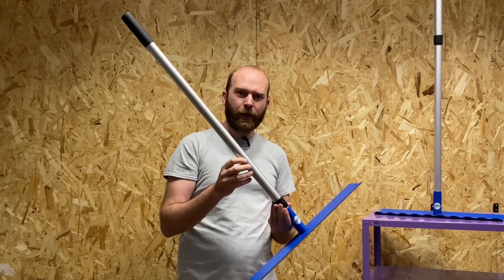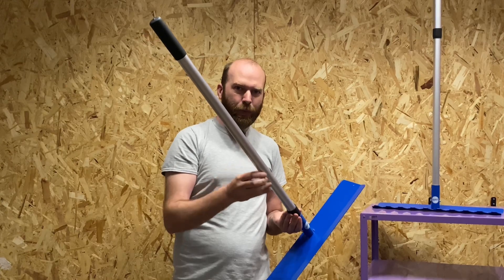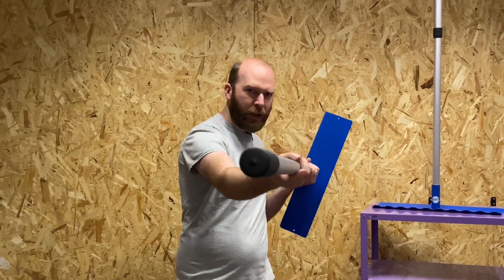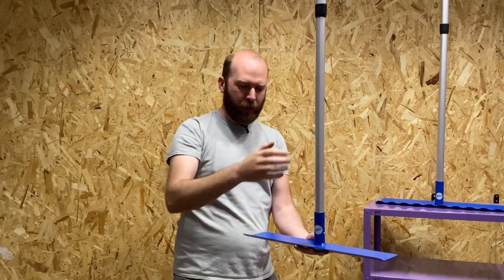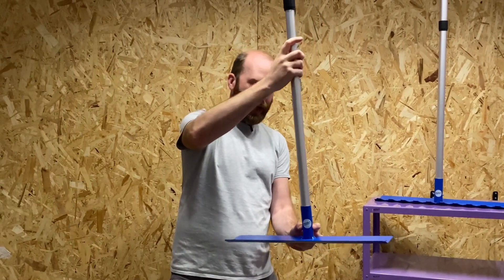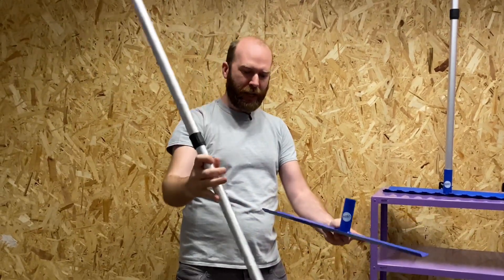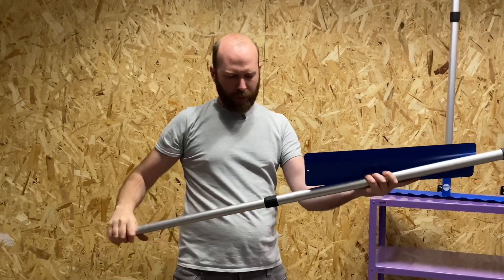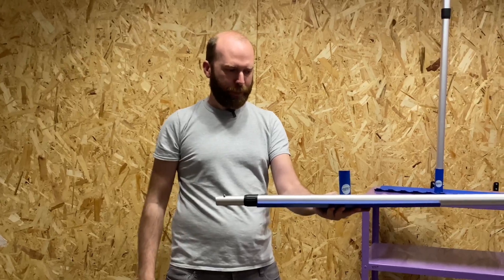MegaMaxx UK™ | Concrete Tamping & Spreading Placer Tool With Telescopic Handle | ID028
Jack shows us how easy it is to assemble the Concrete Placer Tool from MegaMaxx!

The MegaMaxx Concrete Placer tool combines efficiency and convenience to provide an optimal solution for all your concrete-related tasks. With its thoughtfully designed features, this tool takes the hassle out of tamping and spreading concrete, ensuring a smooth and level finish every time.